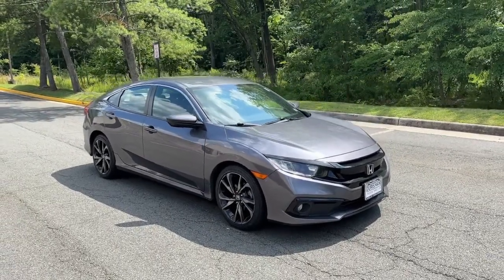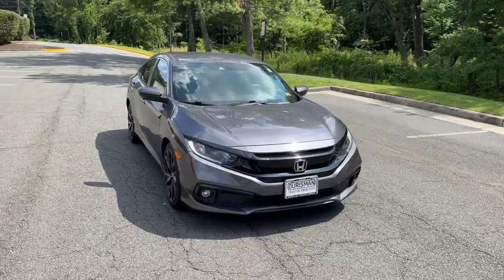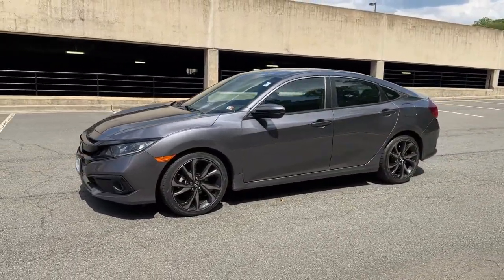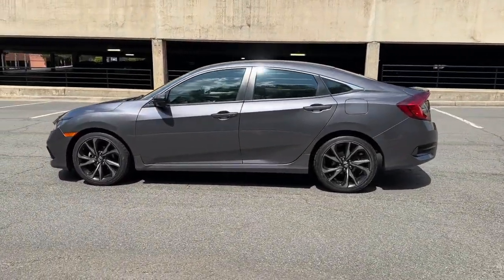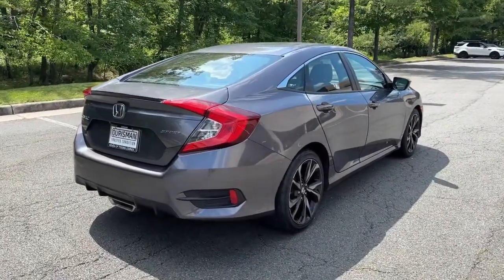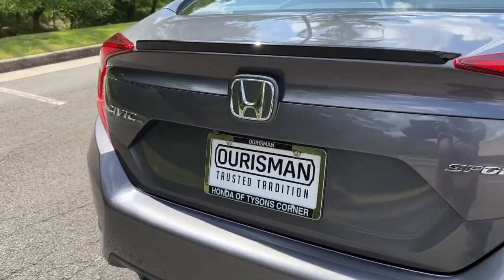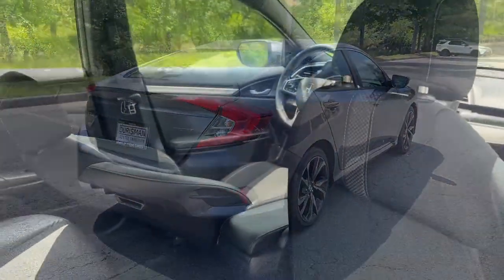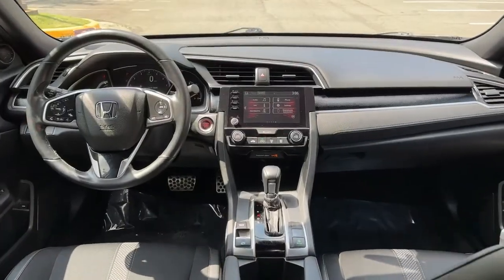2019 Honda Civic Vienna, Washington, Fairfax, Chantilly, Tysons, VA A542249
Used 2019 Honda Civic Sport available in Vienna, Virginia at Ourisman Honda of Tysons Corner. Servicing the Washington, Fairfax, Chantilly, Tysons area.